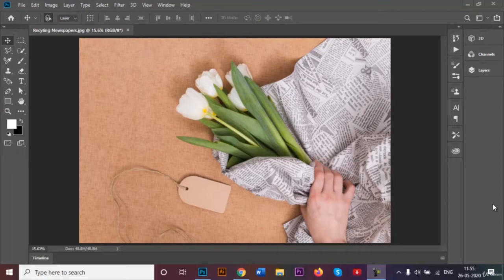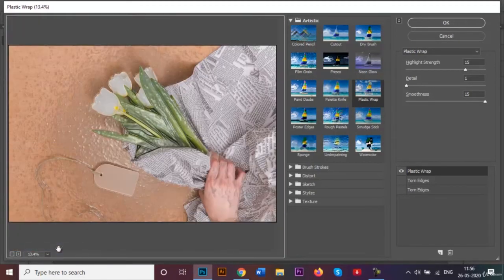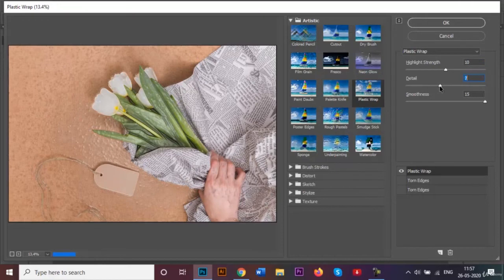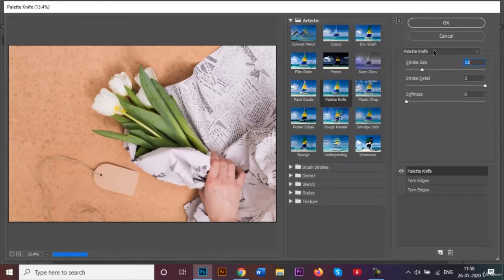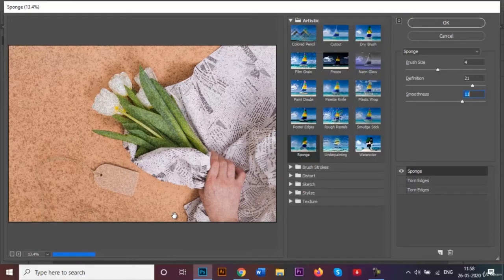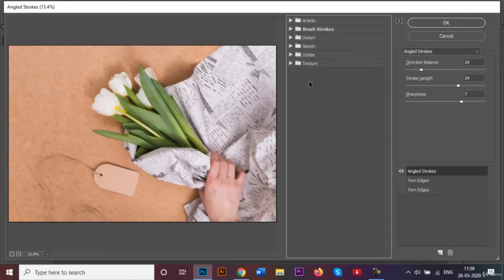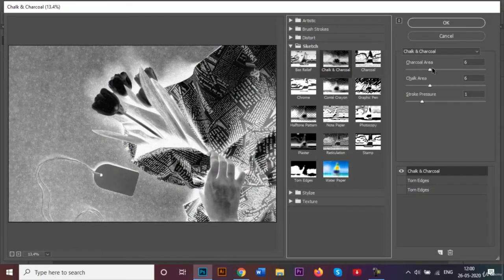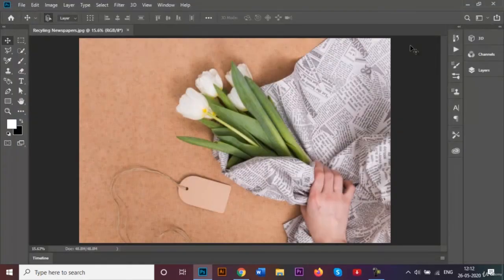29 Filter Gallery